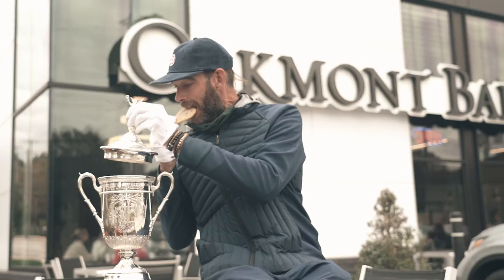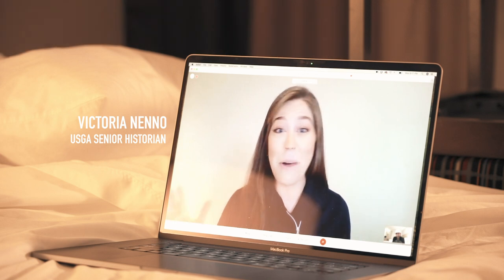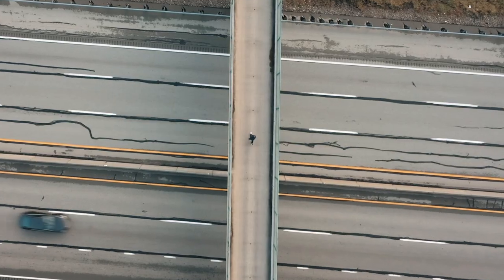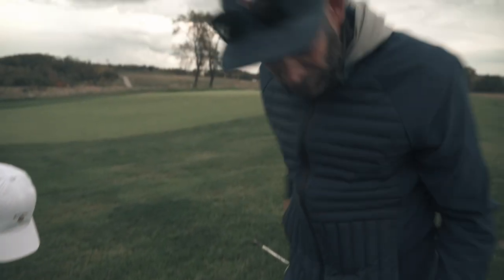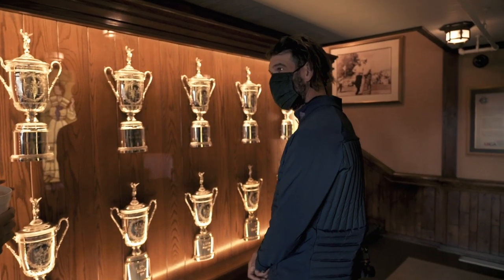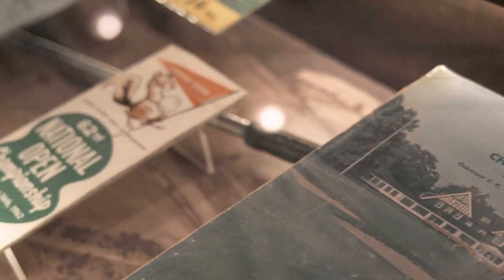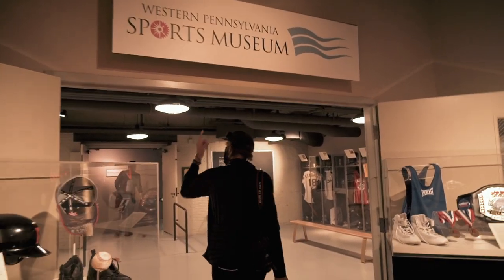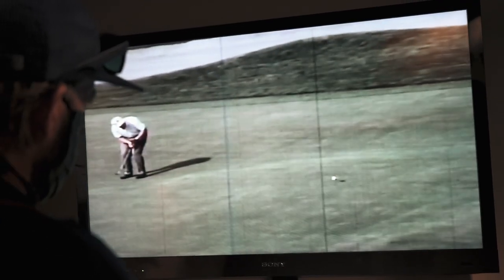The Rich History of Oakmont Country Club: U.S. Open Trophy Tour, Episode 3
Matt Cardis heads to Western Pennsylvania and nine-time U.S. Open host site Oakmont Country Club as part of the U.S. Open Trophy Tour Presented by Lexus.

For more information on the U.S. Open Trophy Tour presented by Lexus,